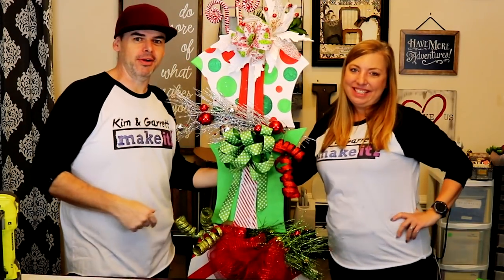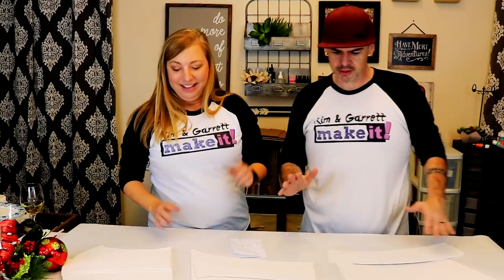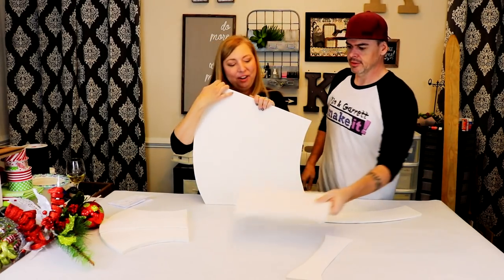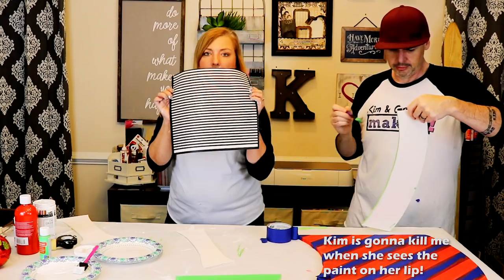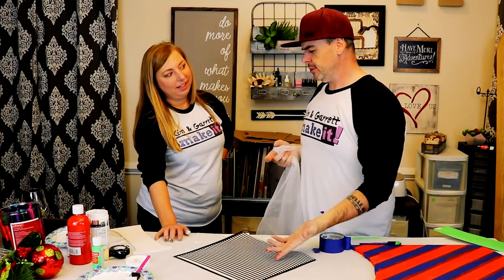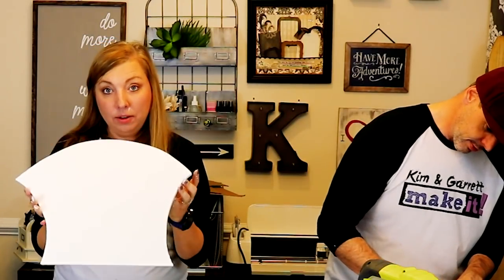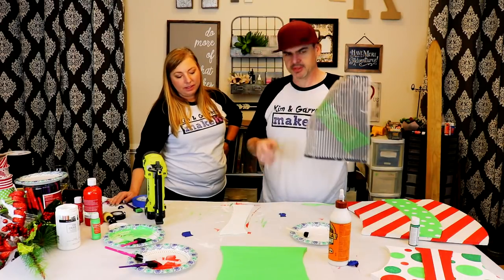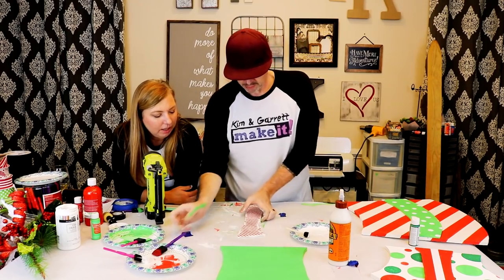Christmas Gift Topiary Front Porch Decorations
We just LOVE this Stacked Christmas Gift Porch Topiary!  This was a couple of Pinterest DIY ideas that we mashed together.  We found a super cute Christmas Gift Topiary but it didn't look like it would weather well AND it looked like it might be a bear to store.  We also found a table top version of these whimsical wood gifts.

We thought we'd keep that cute whimsical look and stack them on a fence picket and put them in our planter by the front door.  And, what's nice about this statement front porch piece, it's also easy to store in our already super full attic! :)

These were SO easy to cut out with our Ryobi jig saw!  From there, we just added some paint using some quick circle & stripe stencils we cut out on our Cricut Maker, added some bows and fun sparkle found in the floral section and voila!... a fun Holiday Topiary!  We hope you guys love this idea as much as we do!

Acrylic Paint Value Pack by Craft Smart